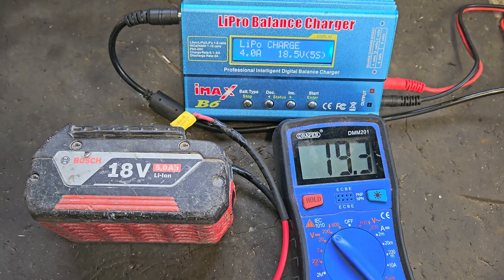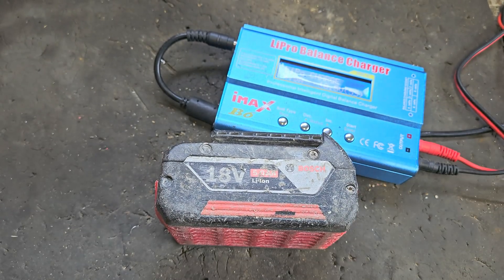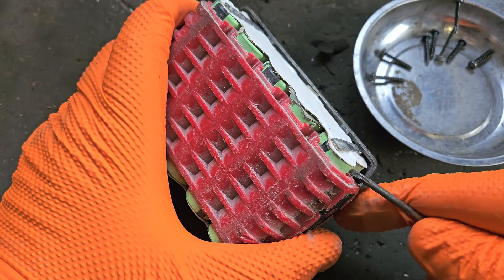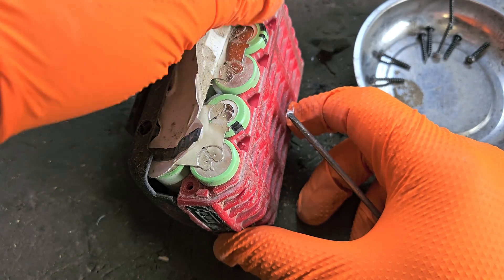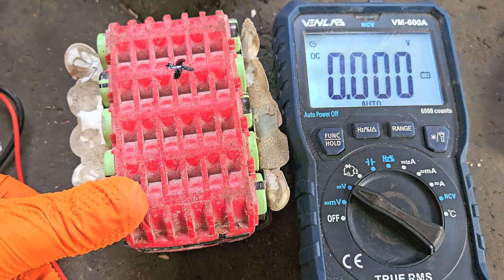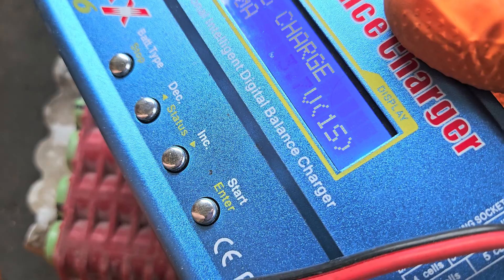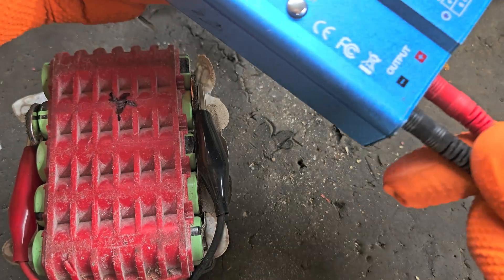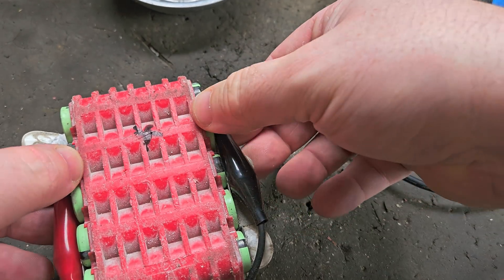Bosch Battery Balancing: Why It MATTERS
In this video, I troubleshoot a Bosch 18V 5Ah battery that appears to be fully charged—but only delivers 19.3 volts on the charger. That’s nearly a full volt below the expected range for a healthy, fully charged lithium-ion battery pack.

To unlock the battery’s lost performance, I start by using a multimeter to test each individual cell bank, identifying which group of cells is underperforming and dragging down the total voltage. This type of cell-level imbalance is a common issue and can prevent a pack from reaching its full potential.

Once I identify the weak bank, I use the iMax B6 LiPro balance charger
to safely bring that group of cells back in line with the rest—carefully restoring voltage without overcharging or damaging the pack.
imax charger

This simple but effective process can revive underperforming Bosch batteries, improving tool runtime and performance without needing a full rebuild.

🔧 Ideal for anyone dealing with Bosch battery performance issues or exploring DIY battery maintenance.